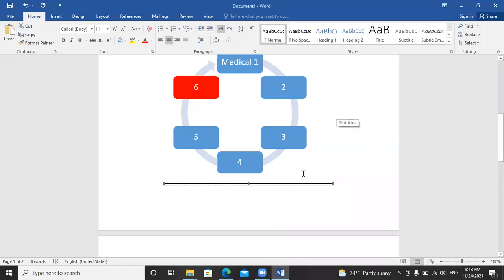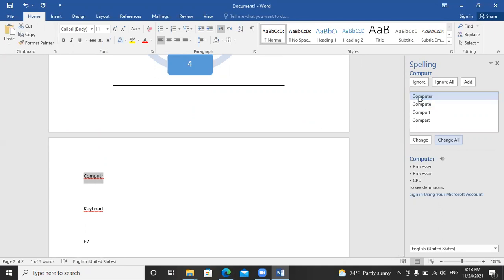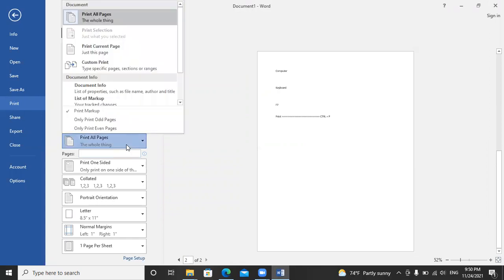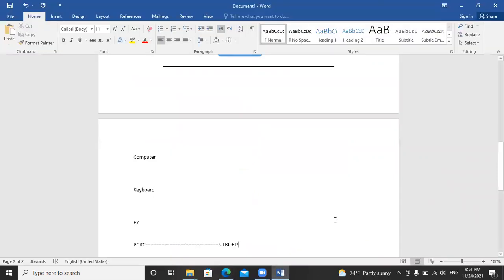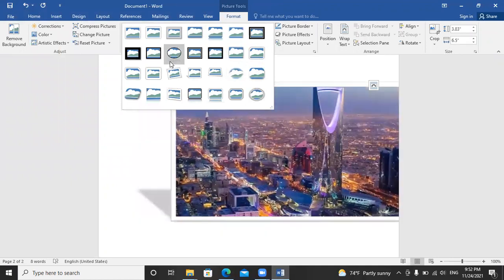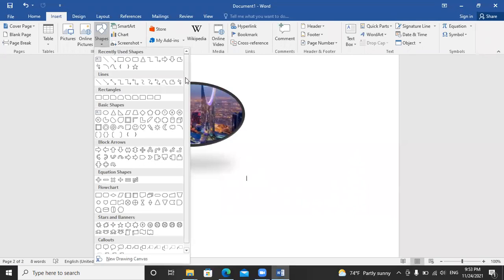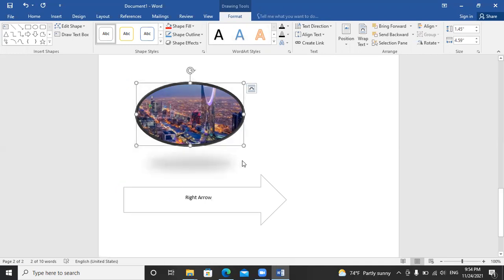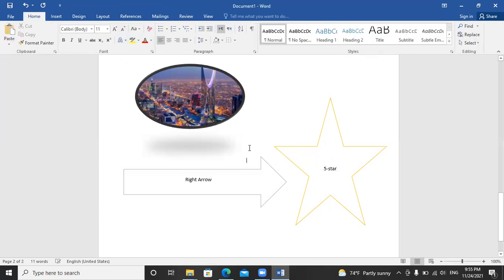MS Word Practical 5 Part 2